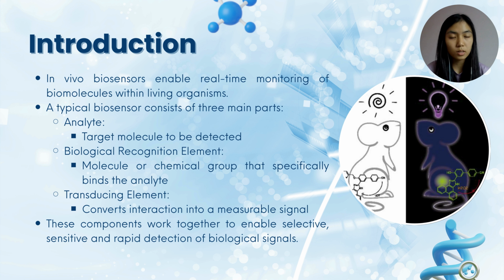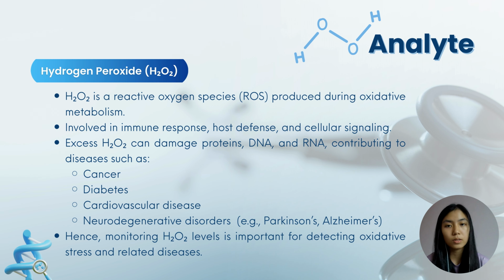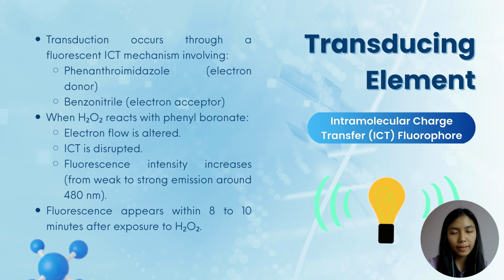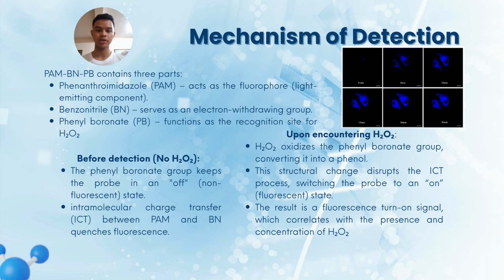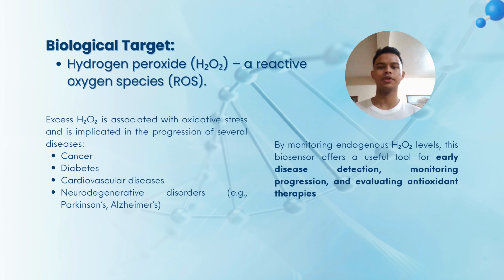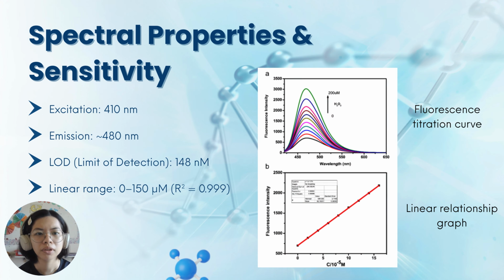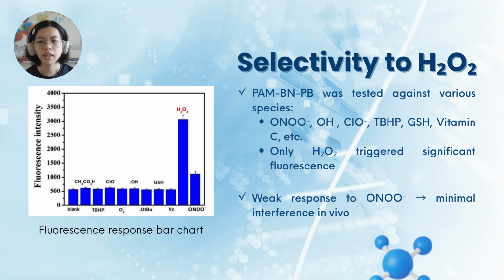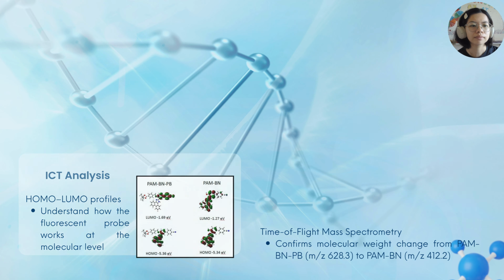In Vivo Fluorescent Nanosensors for Hydrogen Peroxide Detection